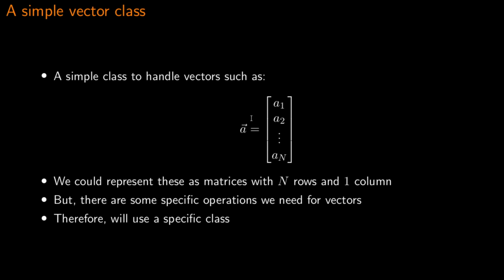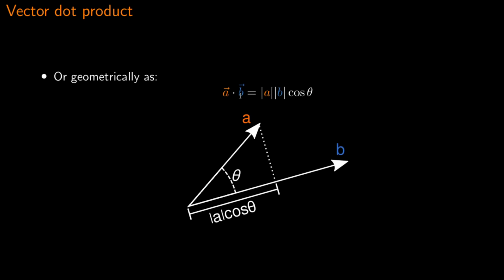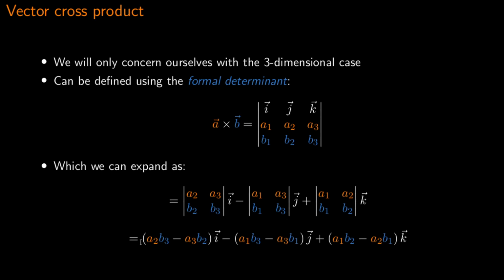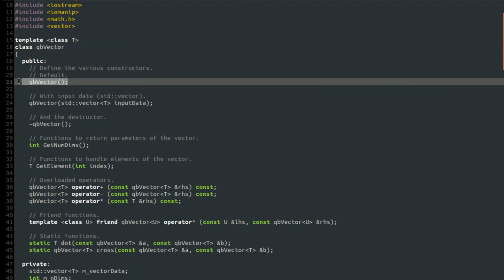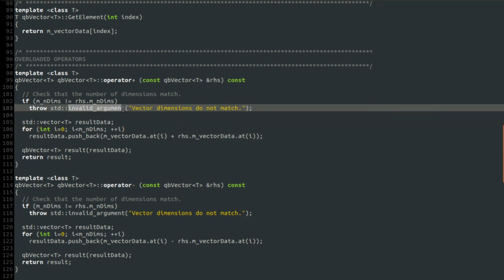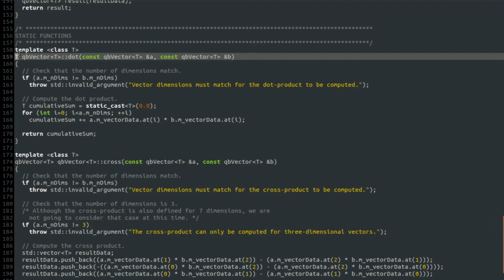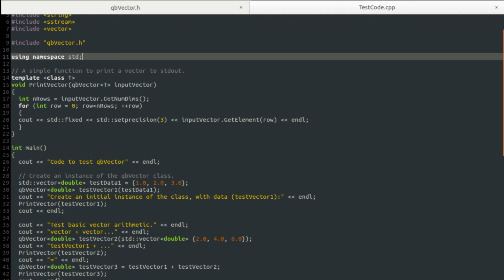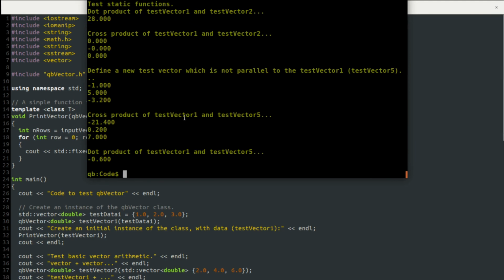Linear Algebra in C++ - Part 4 - A simple Vector class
Linear algebra is essential to most scientific computing and fields of engineering, including machinelearning. Along with matrices, vectors are a fundamental part of linear algebra and so being able to handle them efficiently is important for the linear algebra library I am developing. In this video, I cover the basics of vector arithmetic before showing how to implement this in code to create a simple class to handle vectors.

Part 2a of the series, where I cover the theory behind the Gauss-Jordan elimination method can be seen here:

Part 2b of the series, where I go over how I have approached implementing the Gauss-Jordan elimination method in C++ can be seen here:

Part 2c of the series, where I explore how to perform more extensive testing of my implementation of the Gauss-Jordan elimination algorithm can be seen here: